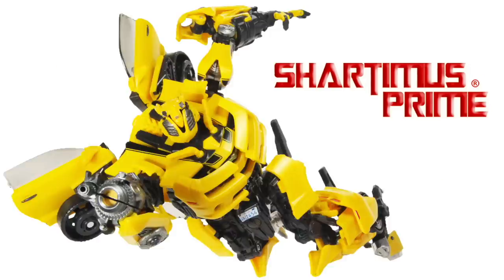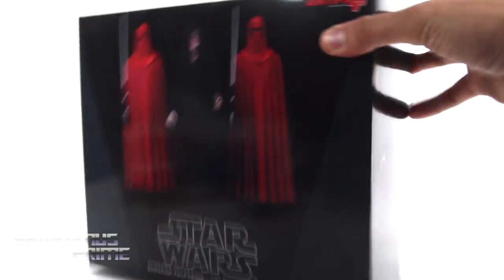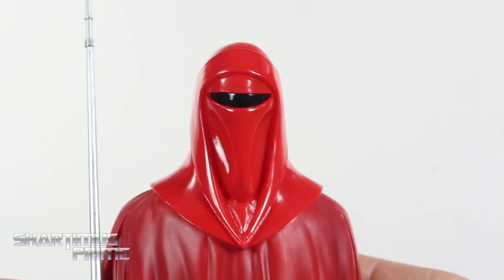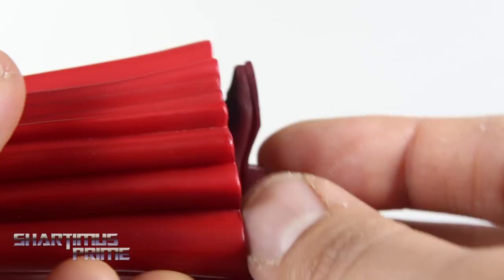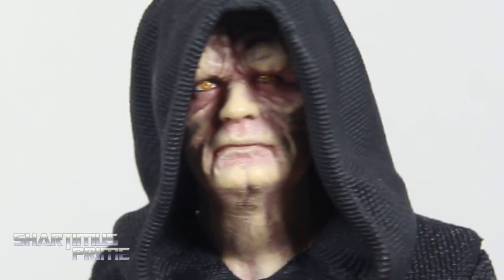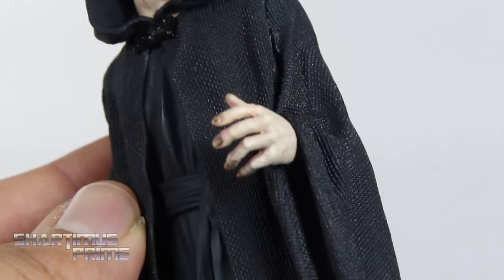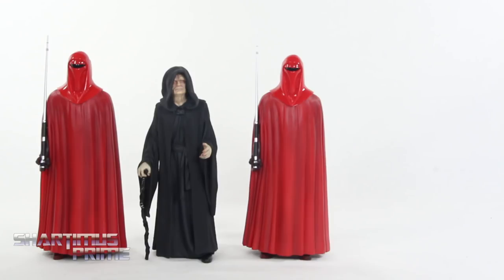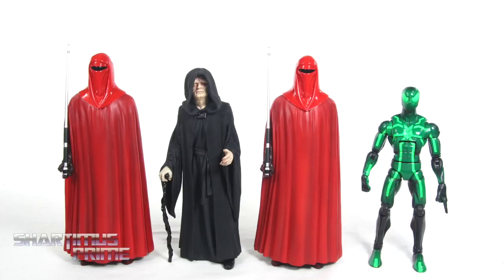Star Wars Emperor Palpatine and Royal Guard Kotobukiya ArtFX+ 3 Pack Statue Review